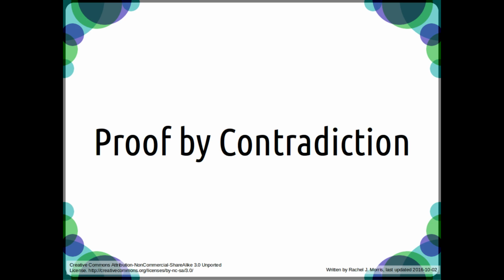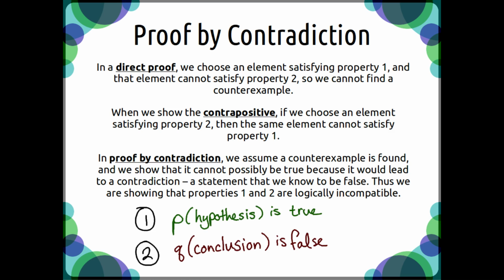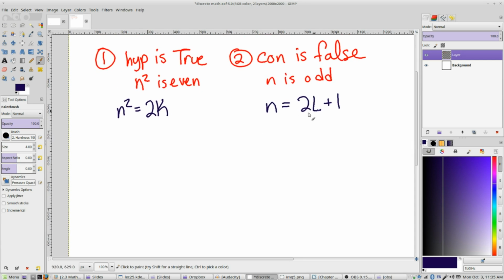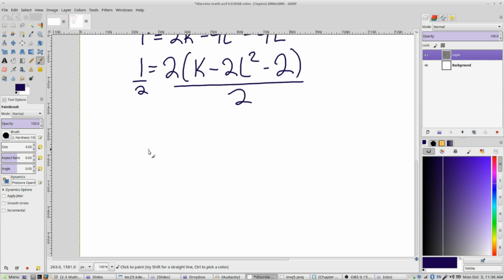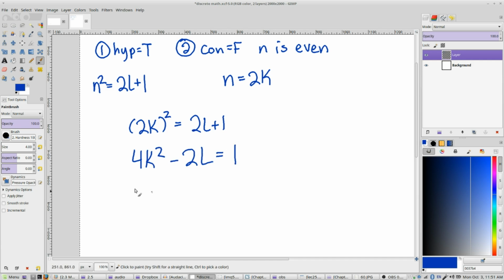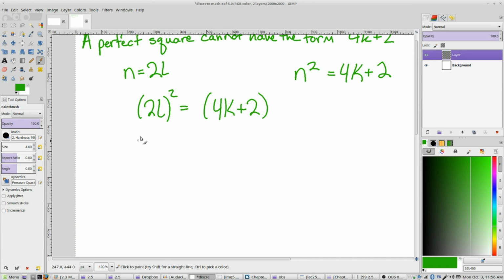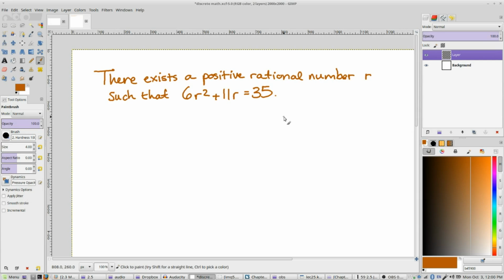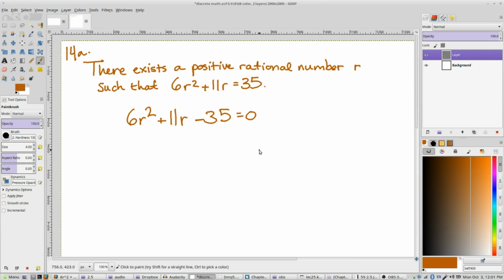Rachel's Discrete Math Course - Proof by Contradiction (Lecture 10) - old version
This is an OLD lecture for my discrete math class. I started working on redoing them (lectures 1 - 5 are the new versions), but for now I"m just uploading what I have from Spring 2017 because I'm not teaching it again in Spring 2018, so it would be a while before I would have a chance to redo them.

There may be errors, I need to go through these again while working on the newer lecture videos.

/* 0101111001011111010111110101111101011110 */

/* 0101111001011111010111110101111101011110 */